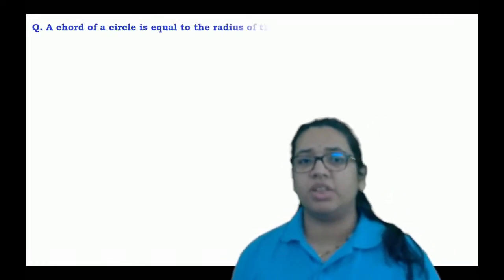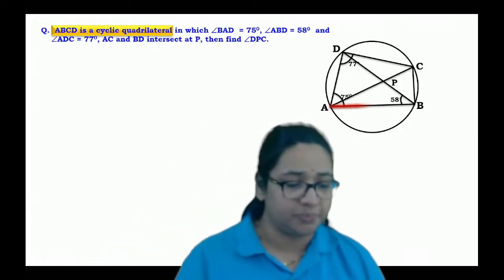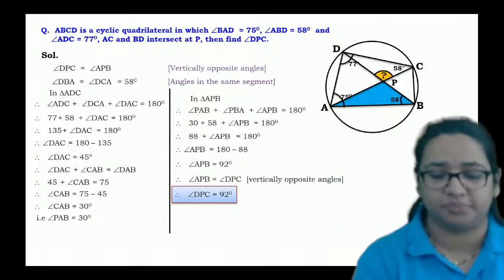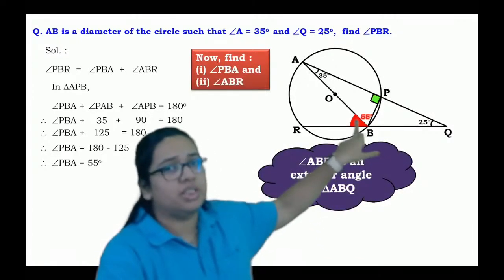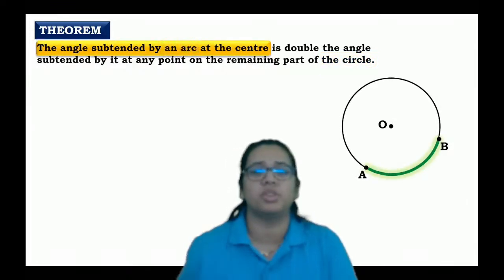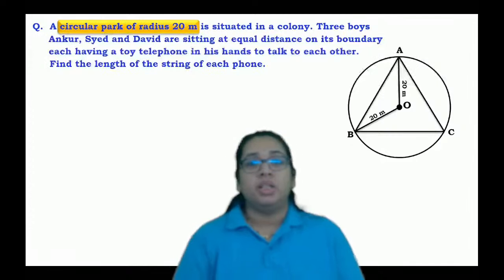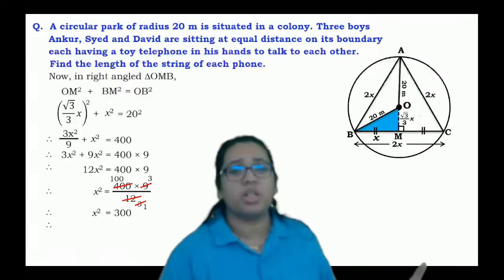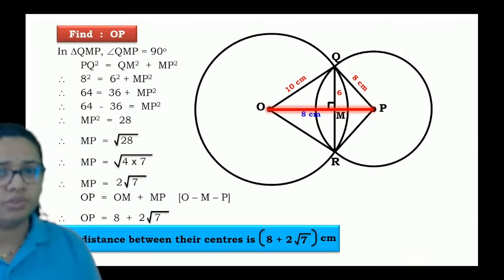CBSE 9 MATHS: CIRCLE